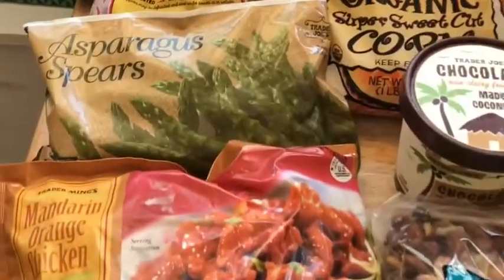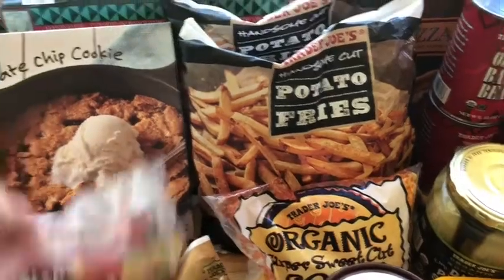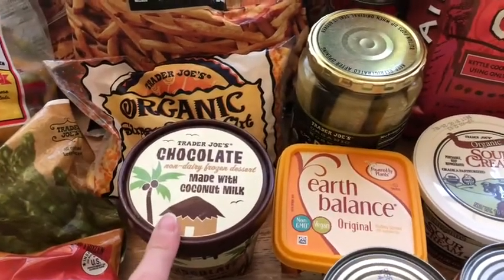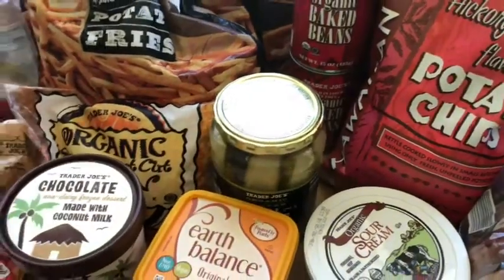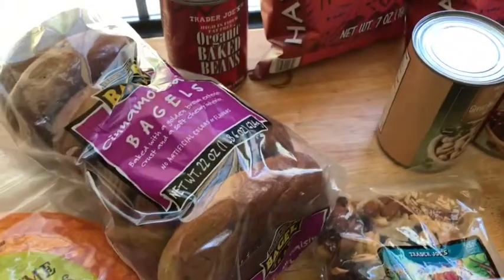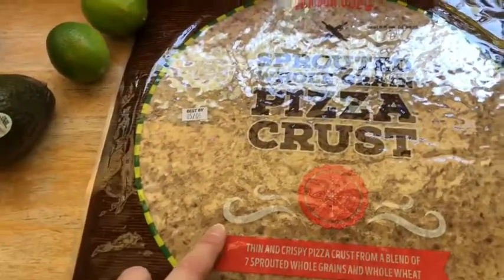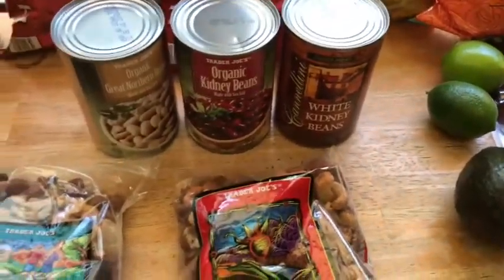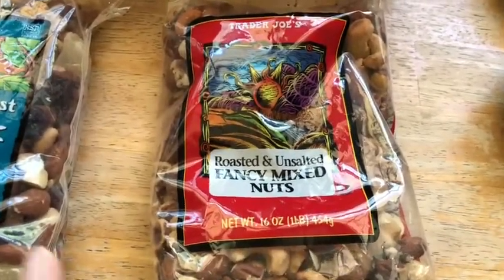TRADER JOE’S HAUL | MAY 2018 | COOKING FOR 6 | KID APPROVED MEALS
Hey guys! Today’s video is another TRADER JOE’S HAUL. We shop at TRADER JOE’S about every 2 weeks for our FAMILY OF 6. Most of the meals I COOK are KID-APPROVED and mostly healthy! I hope you enjoy!!!

**Hi! I'm Katie! I am a wife and a SAHM to 4 children. This is basically a CLEANING CHANNEL. My house isn't always clean, but at least 1 room is clean for a few minutes, everyday! Right?!

📹Filming equipment:
iPhone X
Aduro Solid-Grip 360 Adjustable Universal Gooseneck Tablet Stand for Desk – Durable, Rubberized, Mount with Holder (White)

😬Extreme Cleaning Very Messy House ~ https